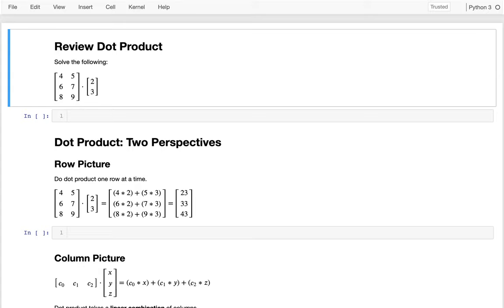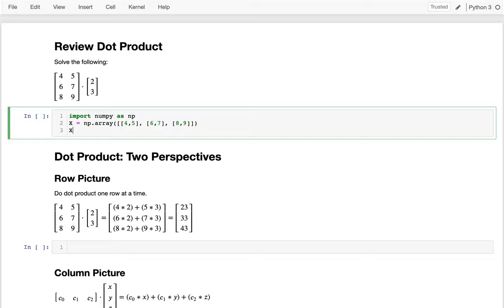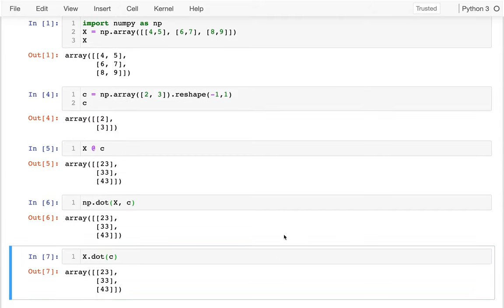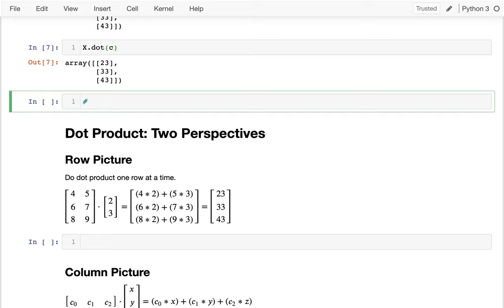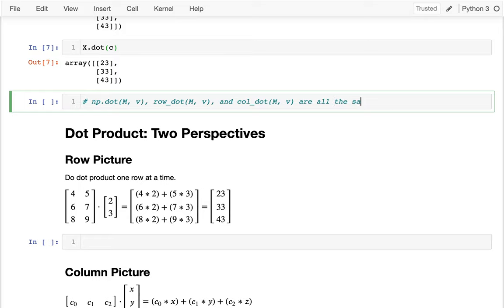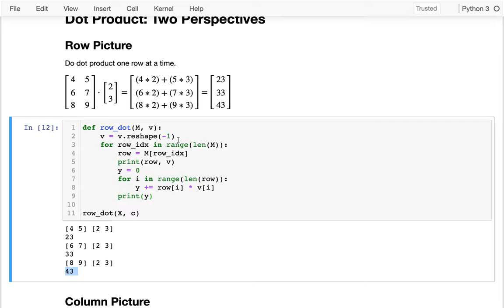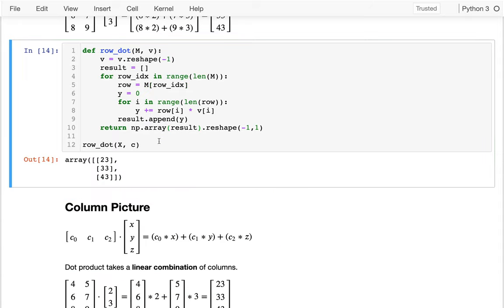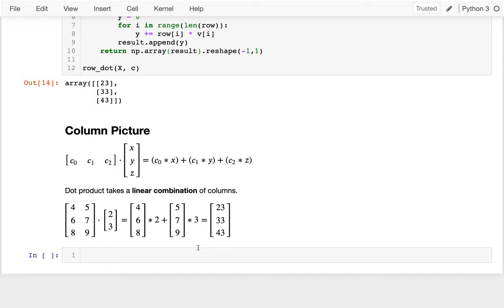CS 320 Nov 11 (Part 1) - Column Picture